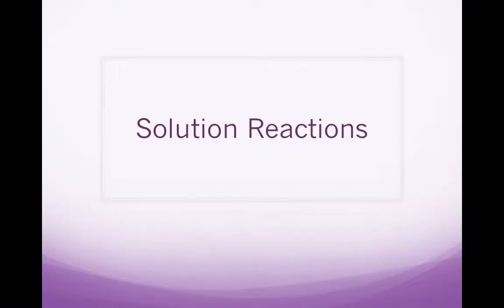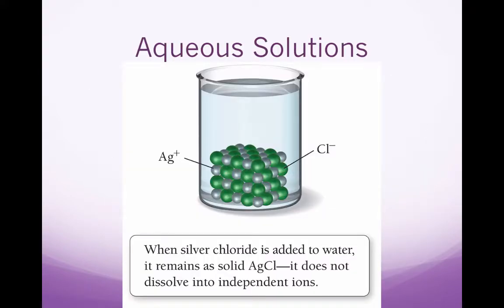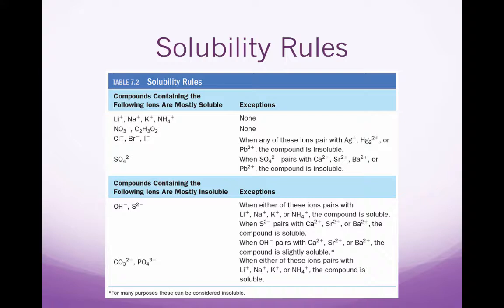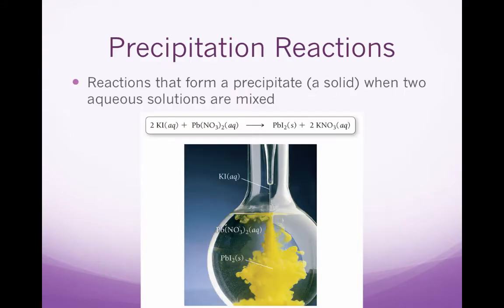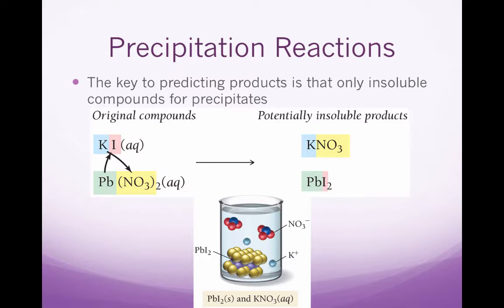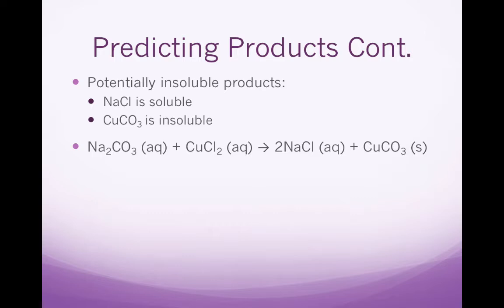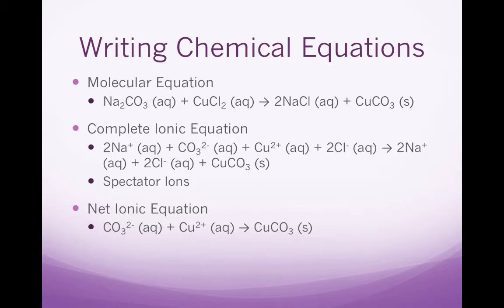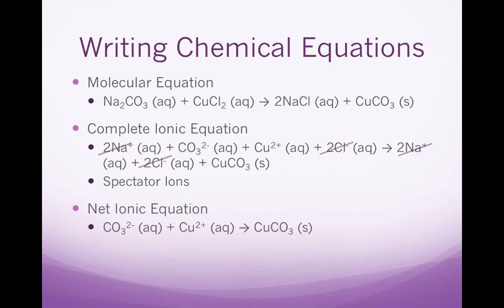Solution Reactions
Table of Contents:

00:01 - Solution Reactions
00:05 - Aqueous Solutions
00:22 - Aqueous Solutions
00:34 - Strong Electrolytes
01:04 - Solubility
01:22 - Strong Electrolytes
01:22 - Aqueous Solutions
01:26 - Strong Electrolytes
01:26 - Solubility
01:27 - Solubility Rules
03:42 - Precipitation Reactions
04:22 - Precipitation Reactions
04:52 - Precipitation Reactions
05:26 - Predicting Products
05:27 - Precipitation Reactions
05:40 - Predicting Products
06:00 - Predicting Products Cont.
06:39 - Writing Chemical Equations
09:00 - Predicting Products Cont.
09:00 - Predicting Products
09:03 - Predicting Products Cont.
09:06 - Writing Chemical Equations